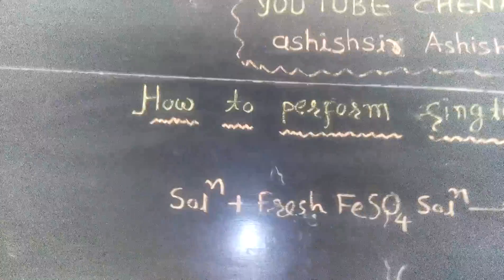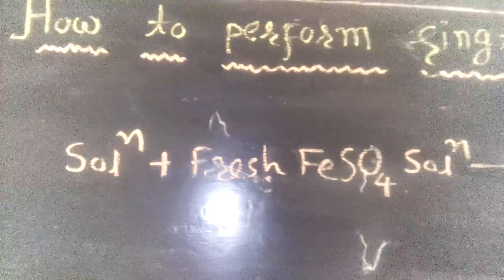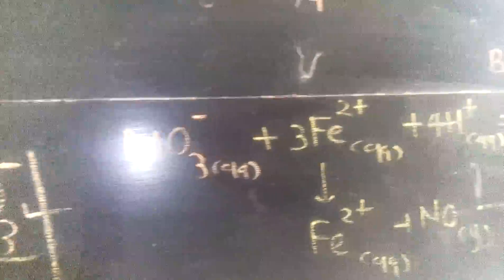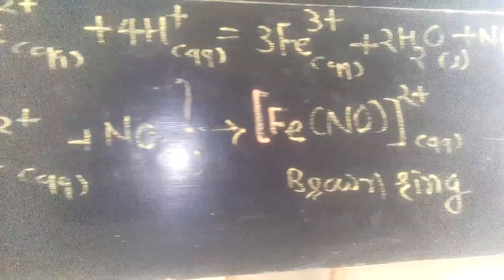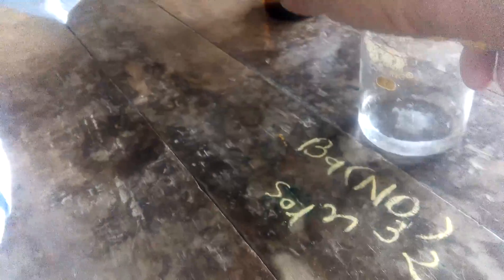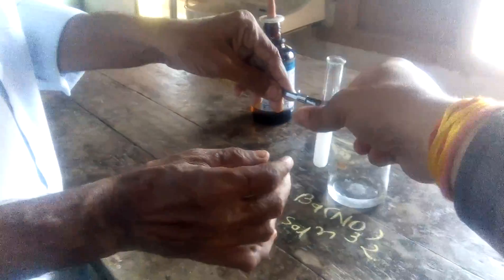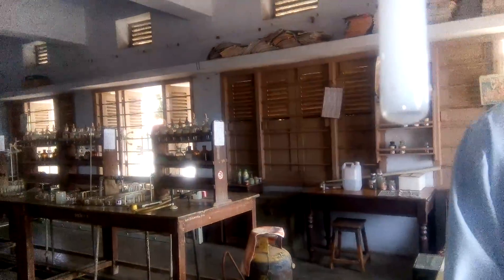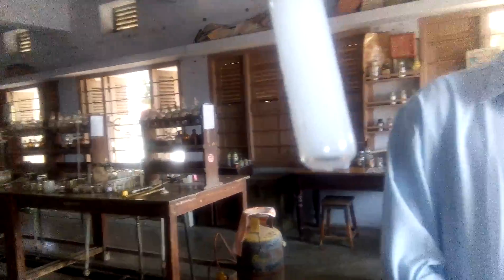How to perform Brown Ring Test For Nitrate ion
Brown Ring Test For Nitrate Ion#How to perform Brown Ring Test For Nitrate ion

IMPORTANT:
જો તમે આ રાષ્ટ્રને સમર્પિત શૈક્ષણિક ચેનલને આર્થિક સહાયતા કરવા માંગતા હોય તો (જો તમે સક્ષમ હો તો જ) નીચેના UPI ID દ્વારા ચેનલના ભાગીદાર બની શકો છો
Thakkar Ashishkumar Natvarlal
kotak Mahindra Bank
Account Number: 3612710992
IFSC: KKBK0000846

Google Pay
upi id: ashish.ant1192@okicici

अगर आप राष्ट्र को समर्पित इस चैनल को आगे बढ़ाने के लिए आर्थिक सहयोग का हिस्सा बनना चाहते हैं( सिर्फ और सिर्फ जबकि आप सक्षम है ) तो इस यूपीआई आईडी के जरिए आप हिस्सा बन सकते हैं |

Thakkar Ashishkumar Natvarlal
kotak Mahindra Bank
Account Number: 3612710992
IFSC: KKBK0000846

Google Pay
upi id: ashish.ant1192@okicici

If u Want to become part of financial contribution to support Honest Teaching Which is Dedicated to Nation, you can do so by Using This Account Number

Thakkar Ashishkumar Natvarlal
kotak Mahindra Bank
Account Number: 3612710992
IFSC: KKBK0000846

Google Pay
upi id: ashish.ant1192@okicici